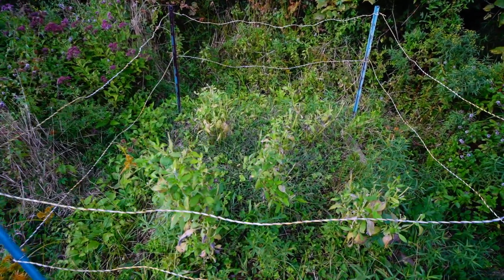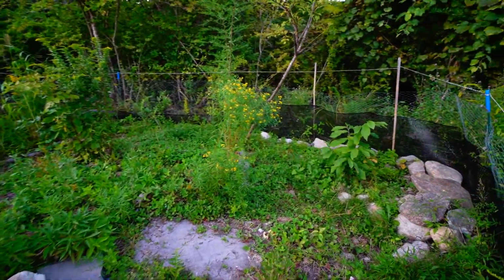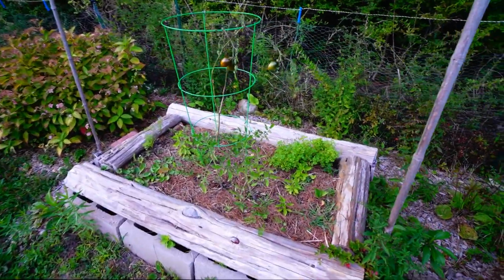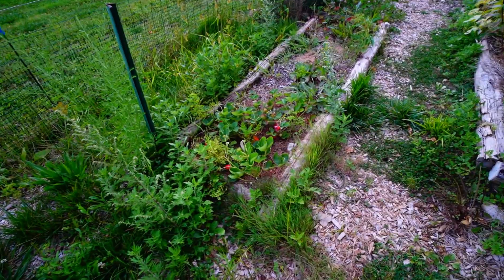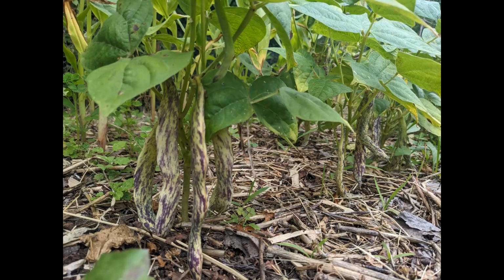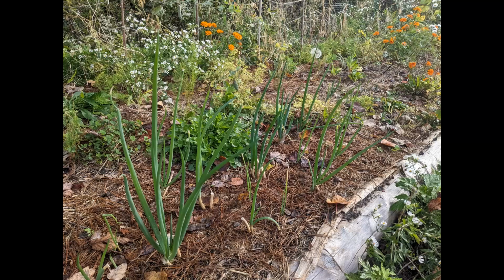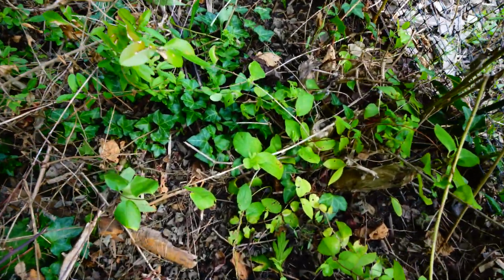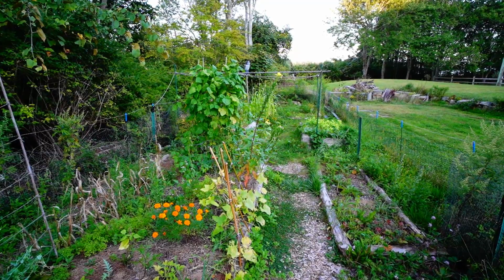Regenerative Garden Tour, September 24 - Arch Nemesis has Invaded!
The good and the bad. Its all about learning and sharing on this channel!

@gardenlikeaviking channel where you can order Valhalla Rowing Onions, look in description for ordering info.

Fungal Pathogen solved with biology

@AdvancingEcoAgriculture Amazing info and where I ordered mycorrhizal inoculant. Website is

My last live Microscopy of the large bed infested with bittersweet roots